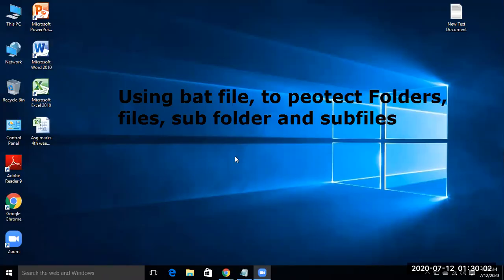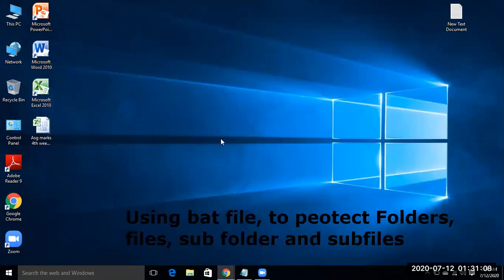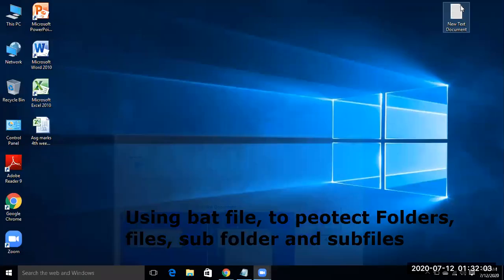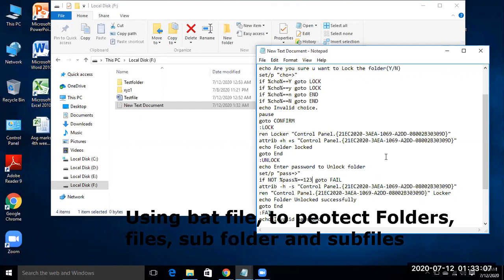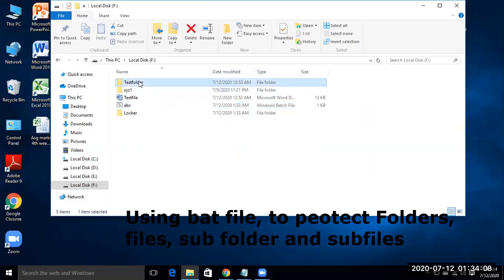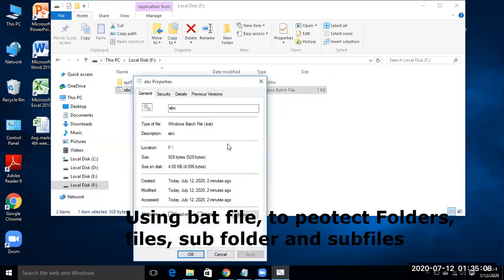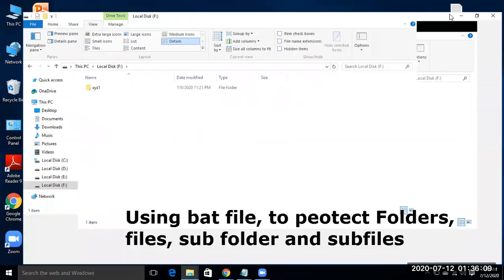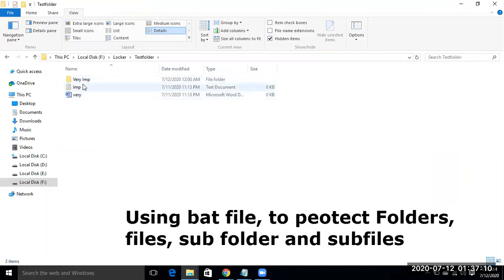Using bat locker, to password protect secret folders and files - Windows 10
In a very simple way, I am showing how, using bat locker, to protect folders and files you want to keep secret.